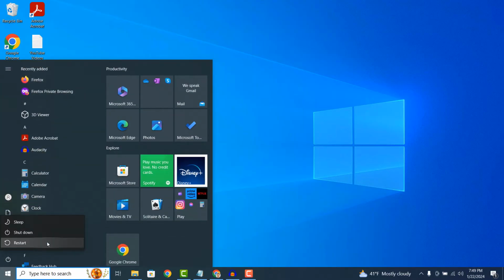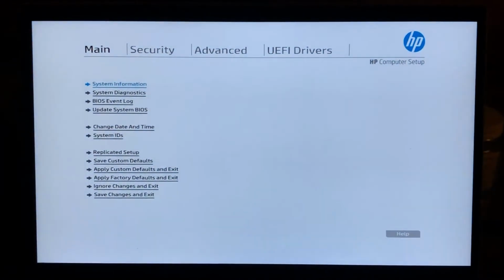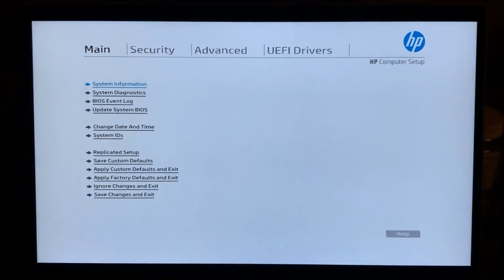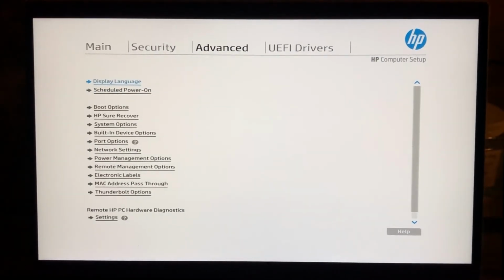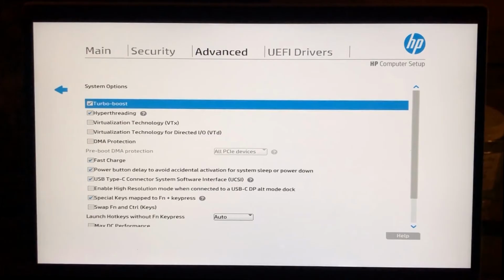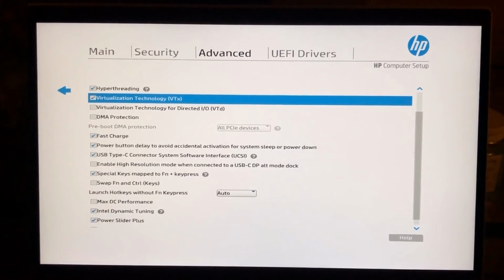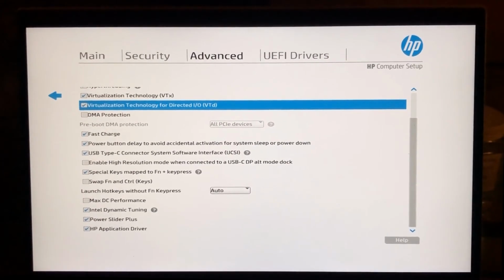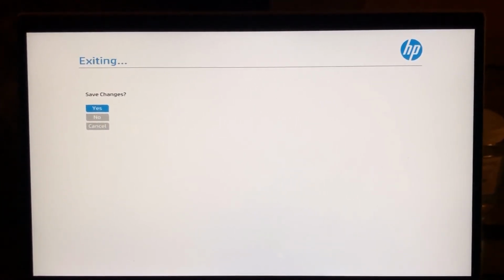How to Turn On Virtualization in BIOS in Windows 10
In today’s tutorial, I’m going to show you how to enable virtualization within your computer's BIOS settings in Windows 10.

Enabling virtualization in your computer's BIOS settings offers several benefits, especially if you plan to use virtualization technologies such as running virtual machines.

Developers often use virtualization for creating isolated environments to test software applications. Enabling virtualization in the BIOS facilitates the use of tools like VMware, VirtualBox, or Hyper-V for development and testing purposes.

1. You’ll want to restart your computer or laptop, and as soon as it reboots, press the F10 key on your keyboard. This will launch your computer’s BIOS settings screen.
2. As a heads up, in today’s video, I’m on a HP computer, so the steps may be slightly different if you're using a Dell, Lenovo, or Acer computer.
3. Once you’ve pressed F10 and you’re in your computer’s BIOS, you’ll want to use the right arrow keys on your keyboard to toggle to the “Advanced” section of your BIOS.
4. Once you’re in the advanced section of your BIOS, click on the down arrow key multiple times, until the “System Options” option is highlighted.
5. Now click on the enter key on your keyboard.
6. You’ll now be taken to the “System Options” screen.
7. To enable virtualization, click on the down arrow key until the “Virtualization Technology (VTX)” option is selected, and then hit the enter key on your keyboard to enable it.
8. Now click on the down arrow key to highlight the “Virtualization Technology for Directed I/O VTD” option. Now hit the enter key on your keyboard to enable it.
9. You've now enabled virtualization on my computer.
10. Now click the escape key on your keyboard, until you’re on the “Save Changes” screen.
11. Now use the up arrow key to toggle to the “Yes” option.
12. Now hit the enter key on your keyboard.
13. Your computer will now reboot, and virtualization will be enabled.

And it’s as easy as that, enabling virtualization on your Windows 10 computer is a relatively easy task to perform.